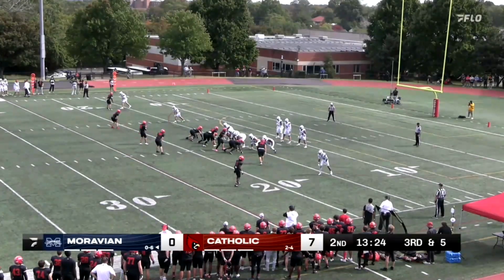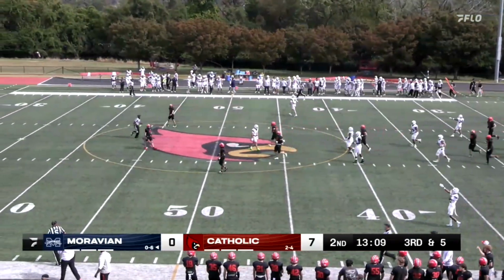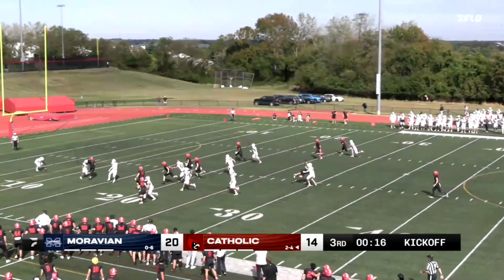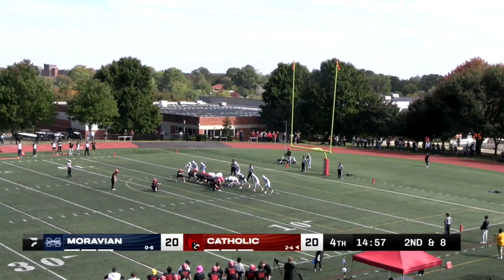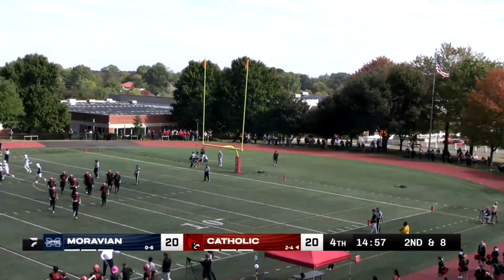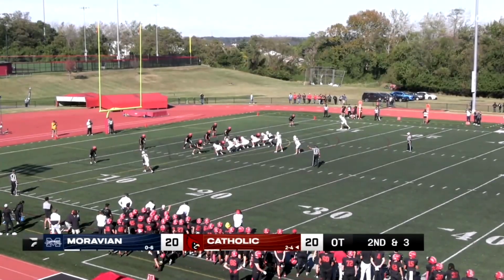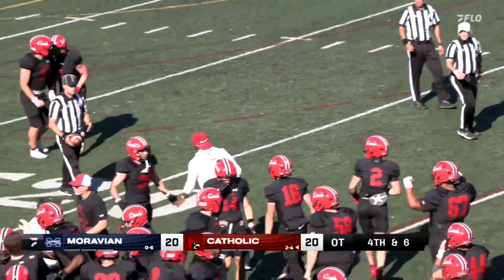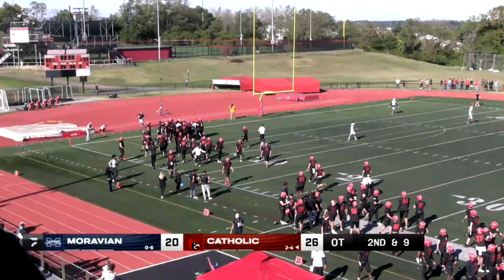Moravian vs. Catholic Football Highlights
Highlights from Catholic's 26-20 overtime win in an instant classic vs. Moravian!